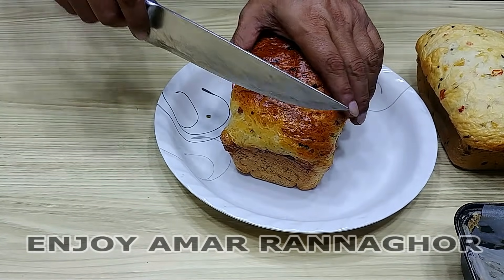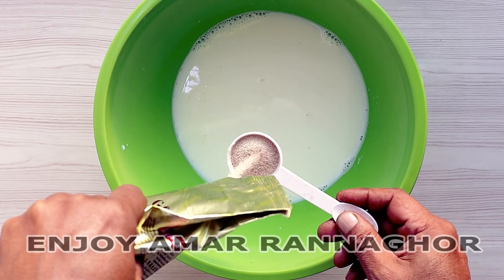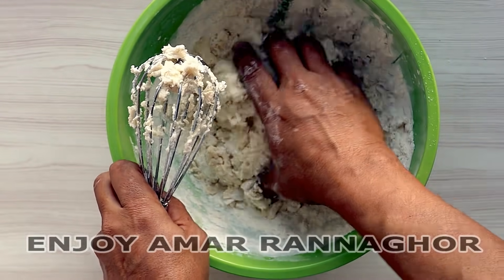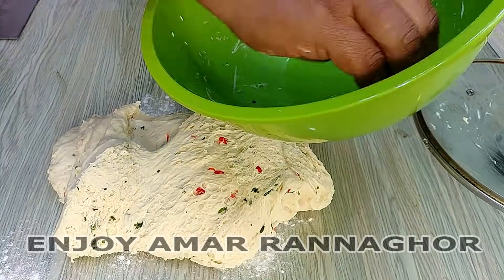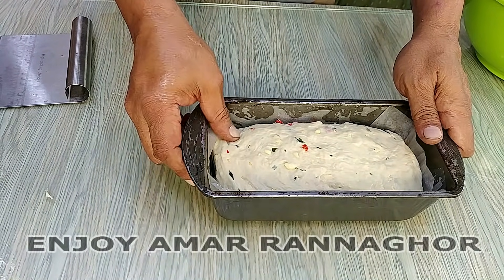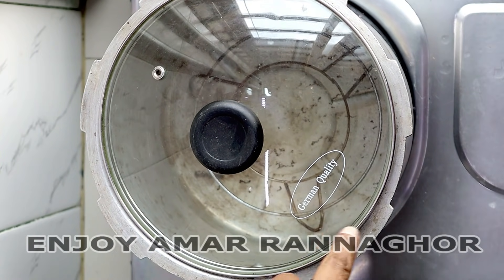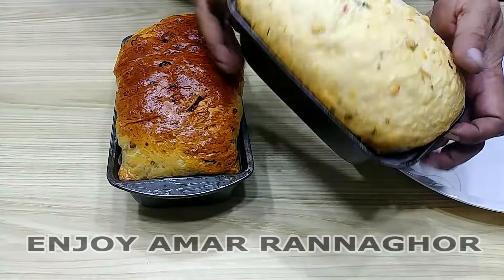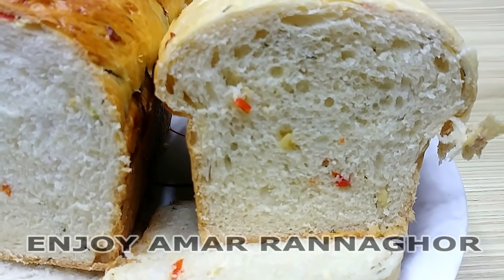গ্যাসের চুলায় খুবই সহজে দারুণ মজার ঝাল গার্লিক ব্রেড বা পাউরুটি বানানোর রেসিপি । Chulay Garlic Bread